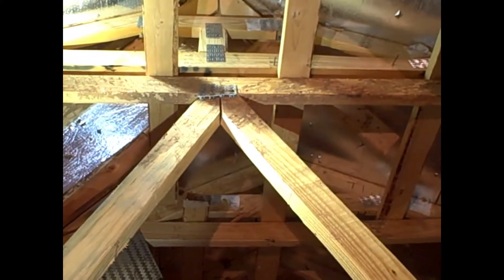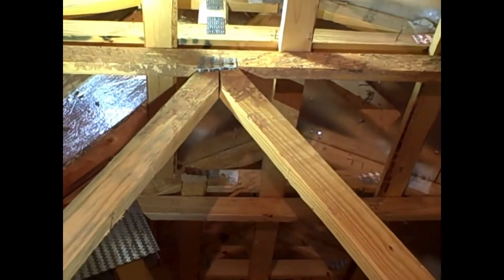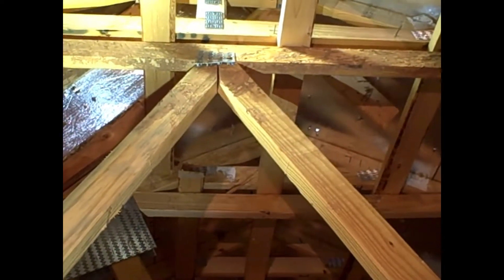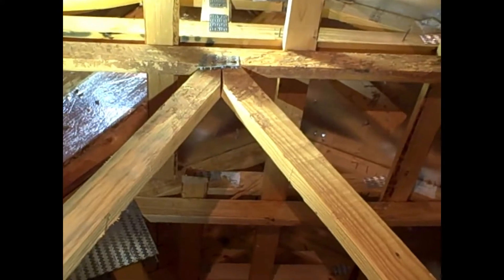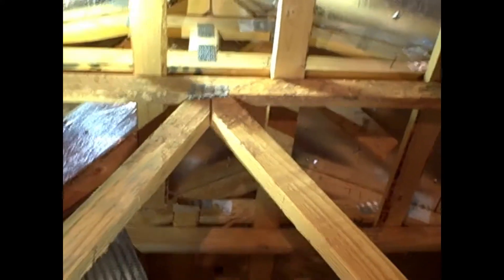Damaged/Failed Roof Truss Gusset Plate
Brentwood TN Home Inspector locates damaged gusset plate on truss member in attic.